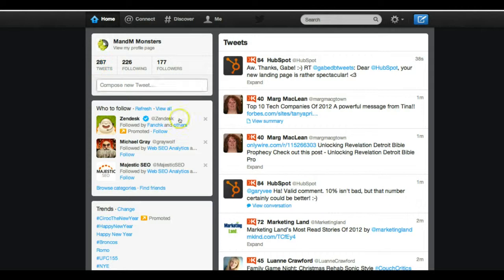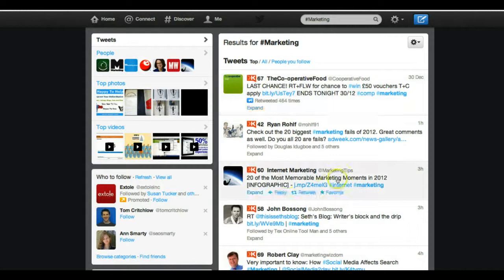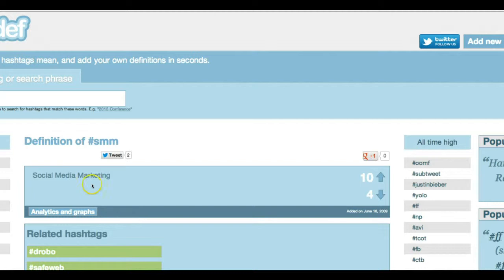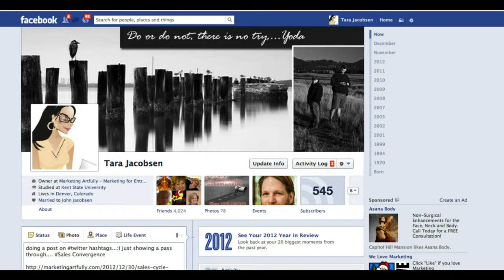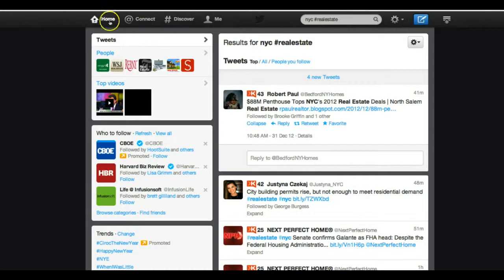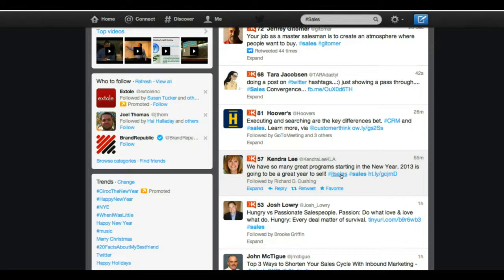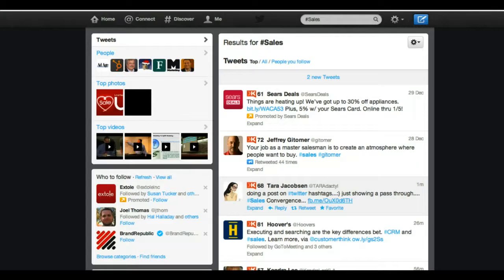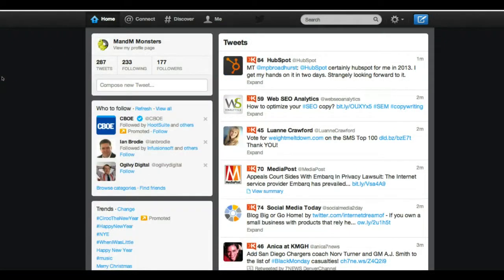Twitter Tutorial - Advanced Twitter Hashtags for Business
In it we will discuss briefly the definition of hashtags, then moving on to more specific strategies. The video includes how to see trending topics, your industry hashtags, passing through from Facebook and how to use twitter hashtags to find targeted people to follow.